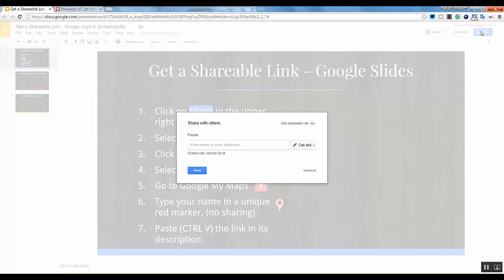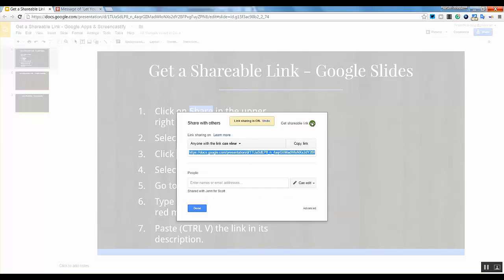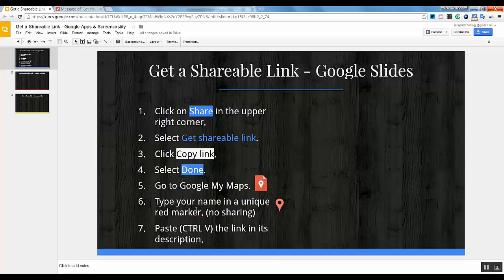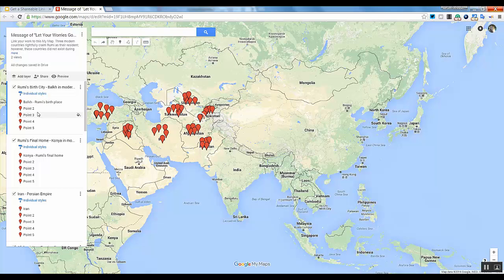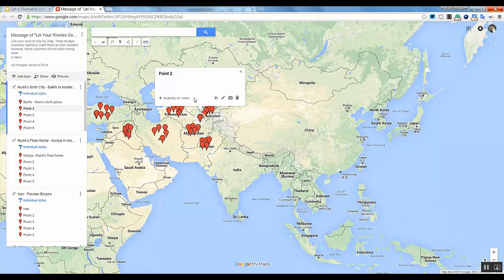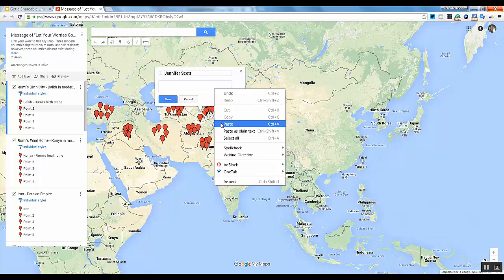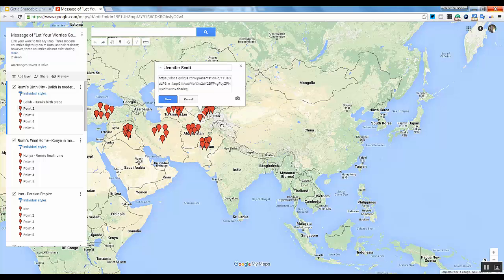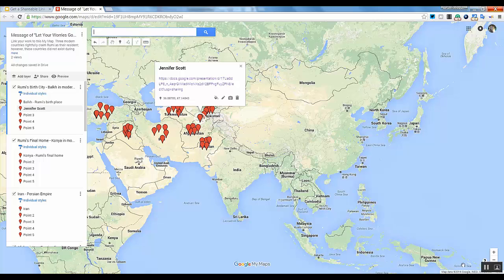Get Shareable Link from Google Slides to Add to My Maps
These directions accompany the Close Read of Let Your Worries Go by Rumi lesson, which is posted on Teachers Give Teachers